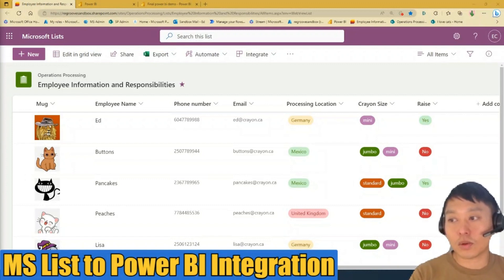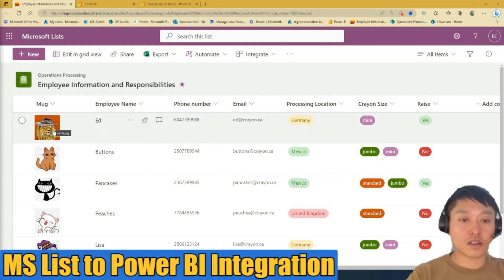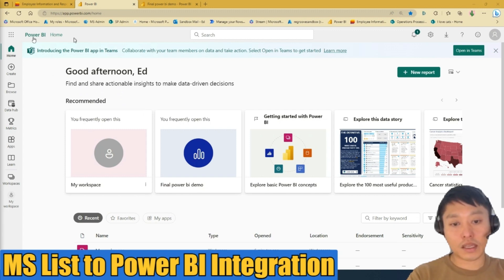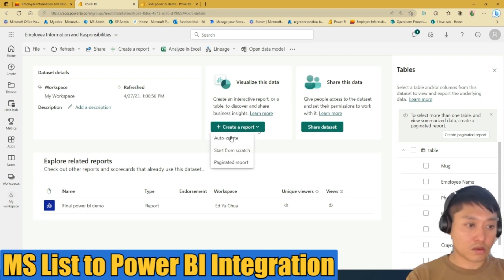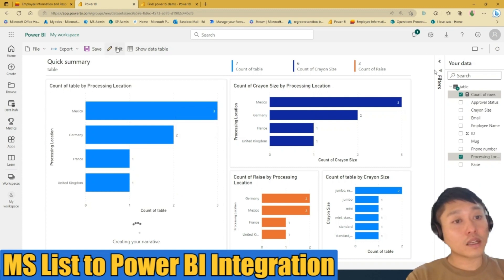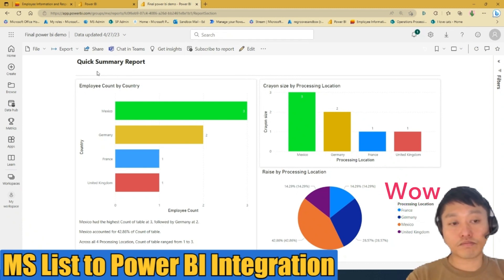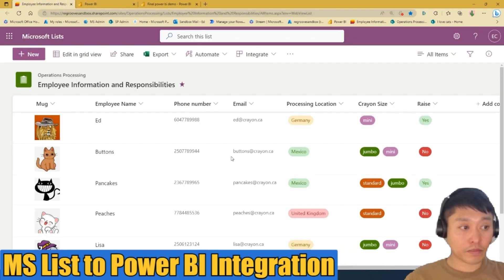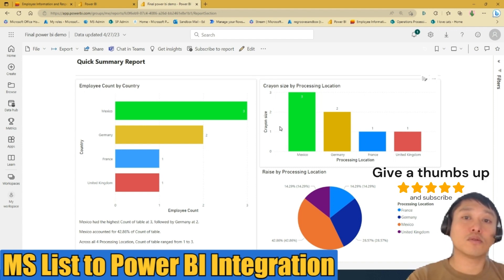How to integrate MS Lists with Power BI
In this video Ed shows you how to integrate MS Lists with Power BI